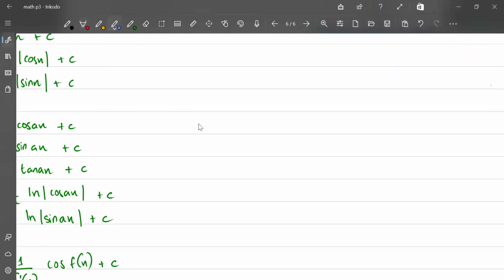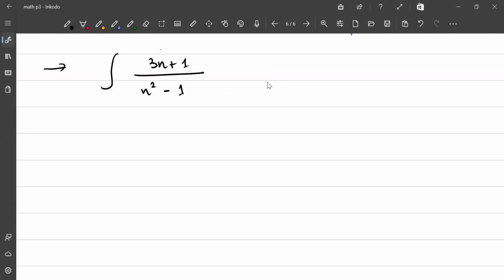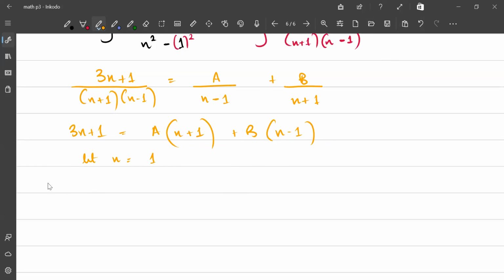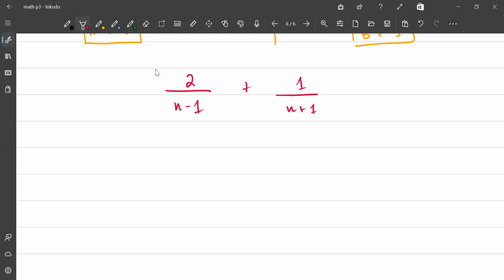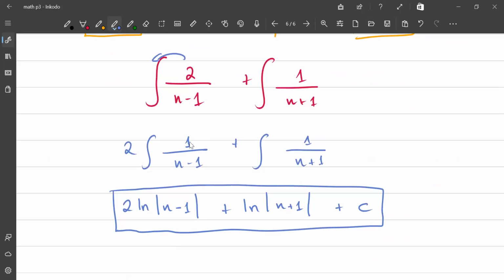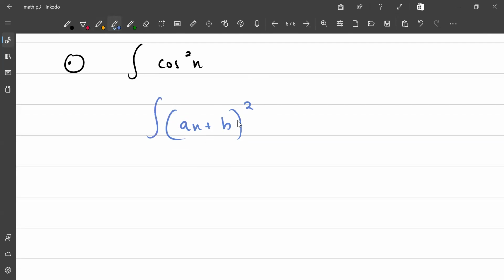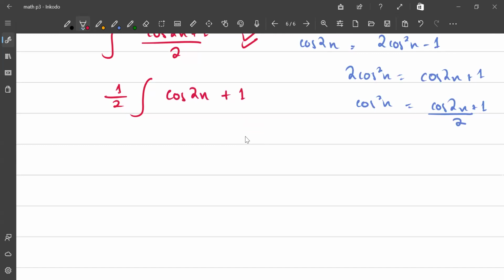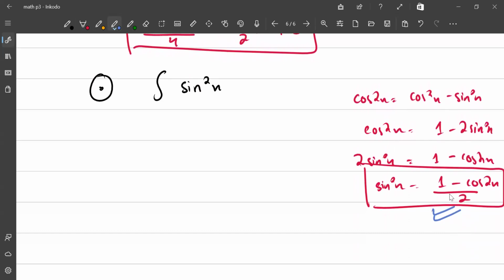Integration Applied To PARTIAL FRACTIONS - A Level Maths P3 (Part 3) !!!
To Register FOR PRIVATE TUTORING Sessions For O LEVEL / IGCSE Maths , ADD Maths , AS Level Maths (P1 and S1) , A Level (P3) , CONTACT NOW to SECURE an A* !!!
(FOR LOCAL AND FOREIGN STUDENTS BOTH)

For O LEVEL / IGCSE MATHS , our BATCH will also start from 15th August 2025 Onwards !!!
REGISTER NOW
(This BATCH is only For LOCAL Pakistani Students)

Also Join Our Whatsapp Community to stay UPDATED about the Quality Lectures We Upload On Youtube and also to discuss your queries :